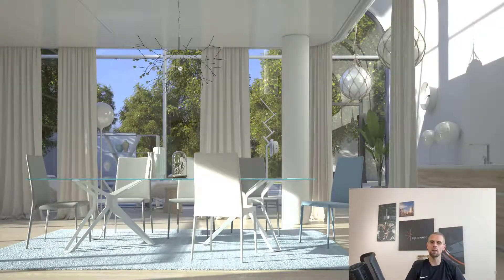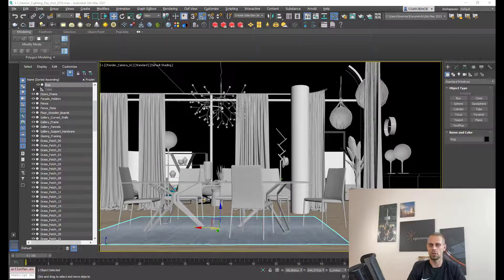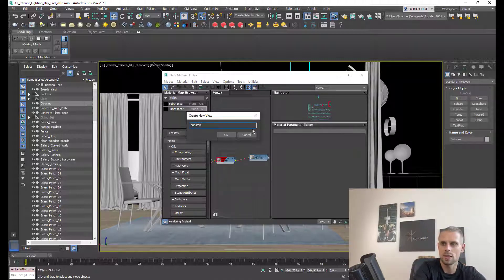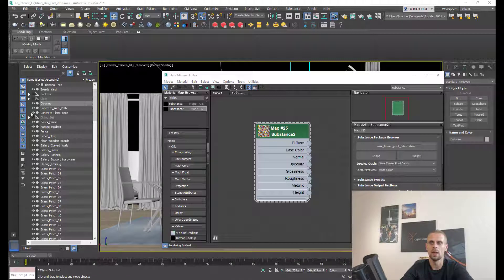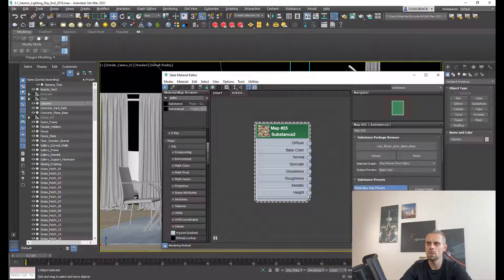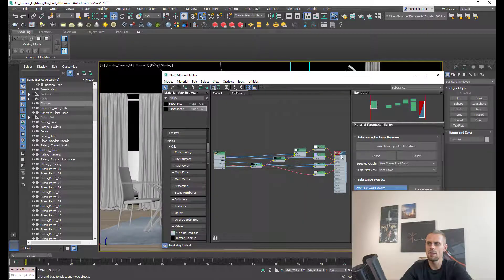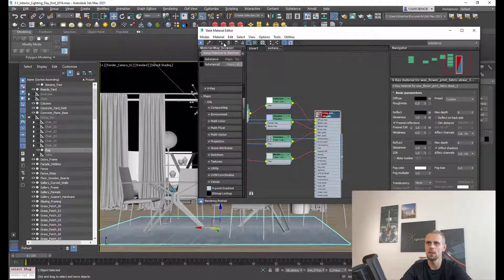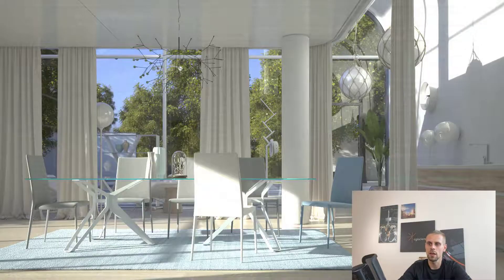Substance Suite ǀ Unique experience in 3ds Max and V-Ray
Using Substance materials in 3ds Max and V-Ray for 3ds Max, you can import Substance materials directly in the Material Slate Editor. Whether you are working on interior, architecture or product design, Substance in 3ds Max delivers a unique experience with optimized features for enhanced productivity.
Substance in 3ds Max supports a wide range of features designed to give you the full power of the Substance material to your 3D scene. The workflow provides one-click solutions to build shader networks for popular renderers such as V-Ray, Corona, Arnold, Redshift and Octane. You can create, manage and work with embedded presets.
CGISCIENCE want to reveal how we used Substance materials in 3ds Max on our latest project into V-Ray for 3ds Max. Check out this 5-minute video for insights and an explanation of our workflow: